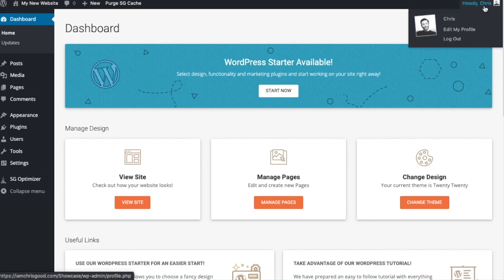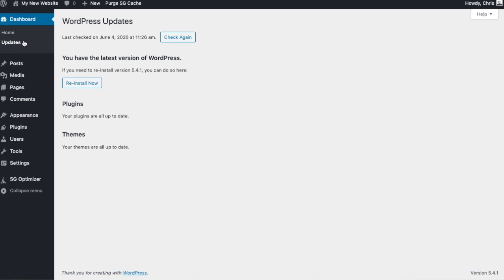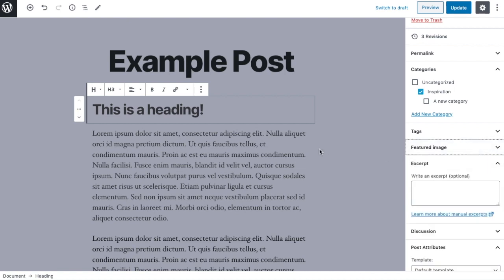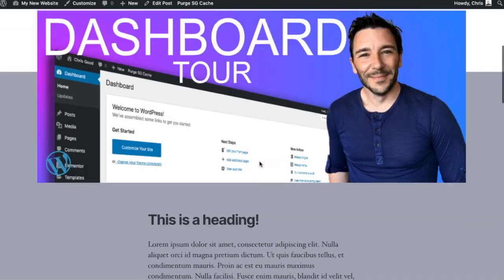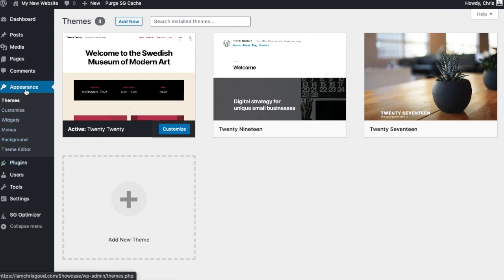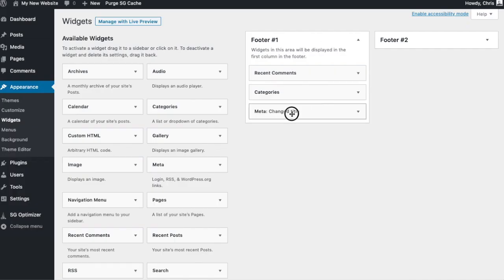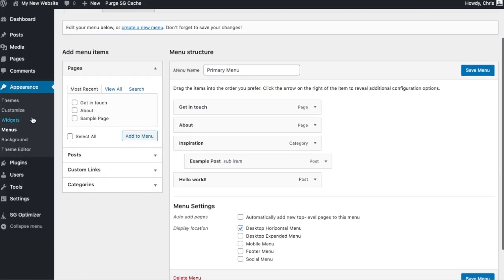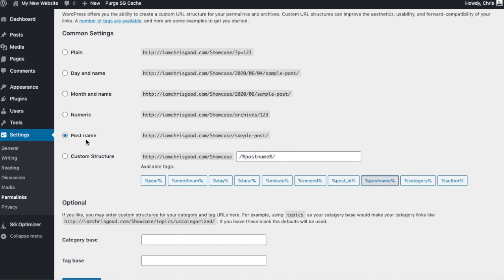Wordpress dashboard tutorial for beginners 2020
Learn your way around the essential features of the Wordpress dashboard in just 10 minutes, so that you can take control of your website.